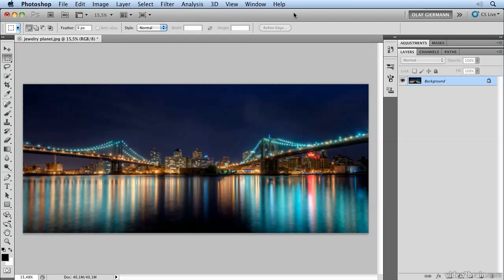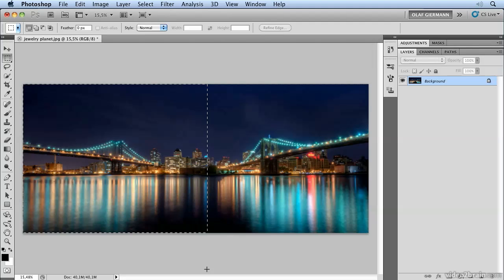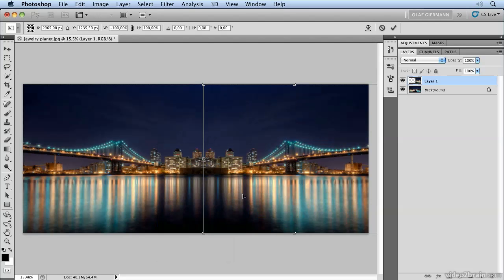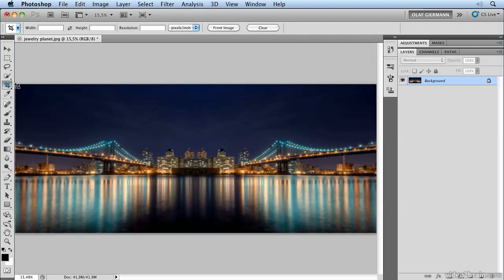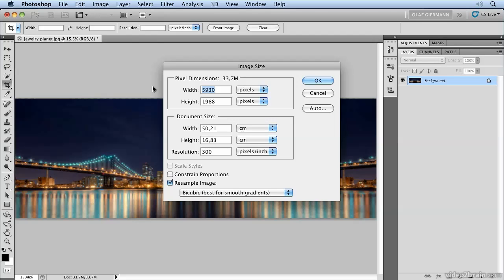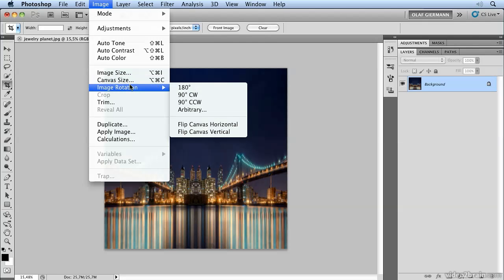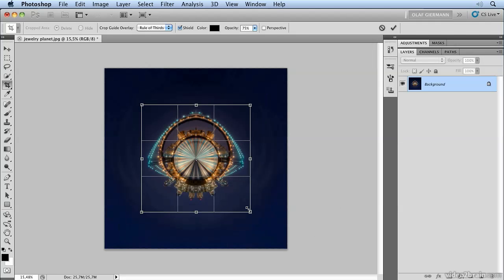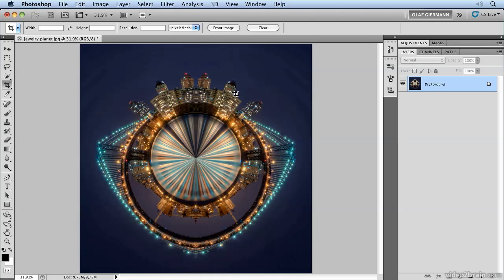Creating A Little Planet With Photoshop Filters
In this free sneak-peek lesson from video2brain's soon-to-be-released course Mastering Photoshop Filters: Learn By Video, Olaf Giermann teaches you how turn your image into an orb by using the Polar Coordinates filter. You'll take a picture of something perfectly ordinary and turn it into an extraordinary little jewel-like creation .You can find more information about Olaf's course